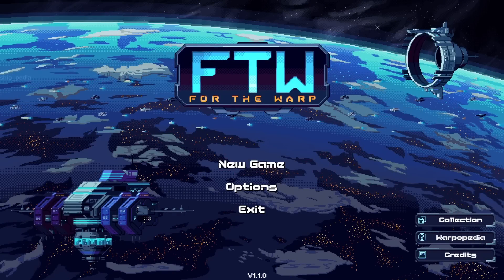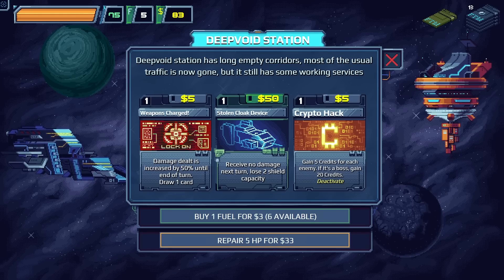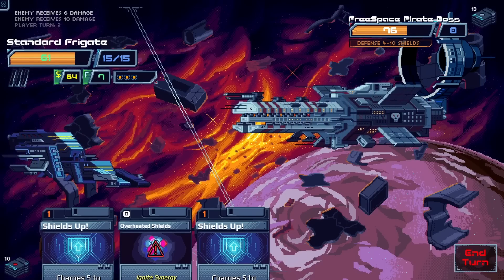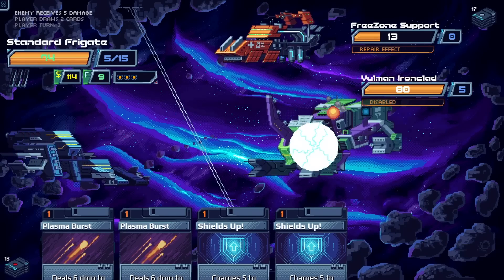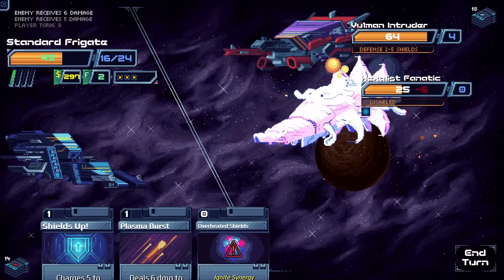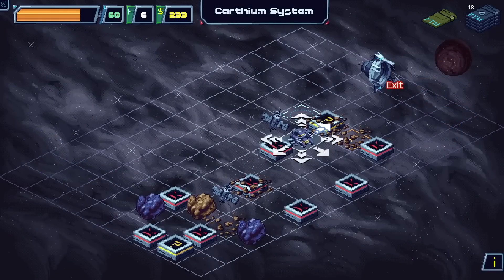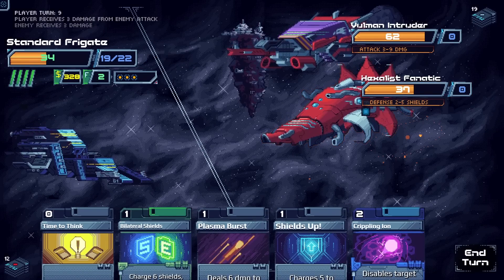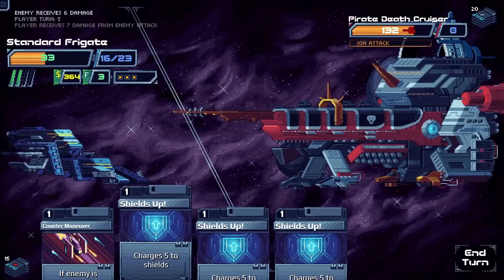This FTL/Slay The Spire Hybrid Roguelike Looks Great! - For The Warp